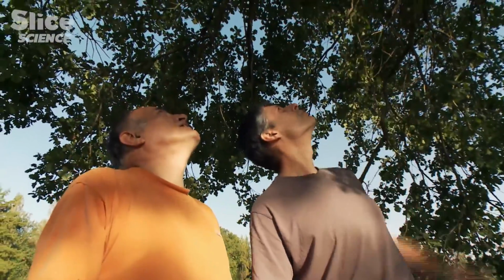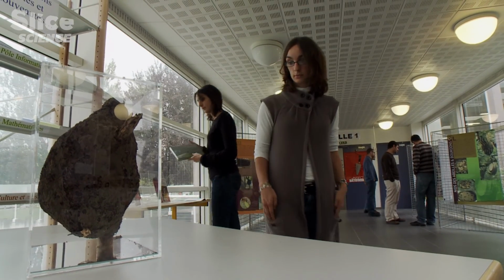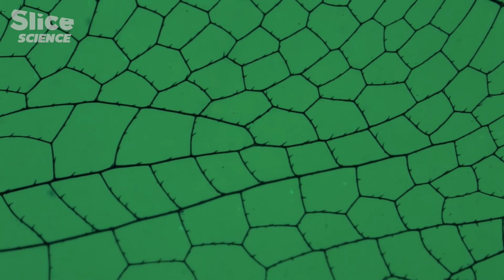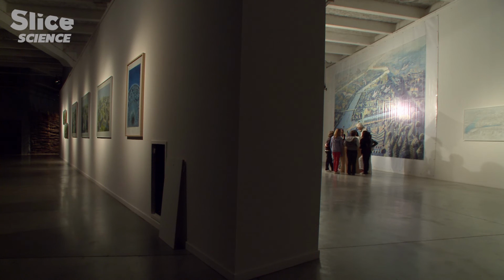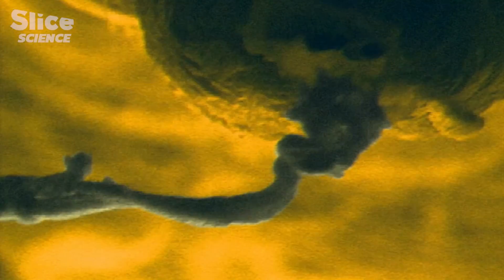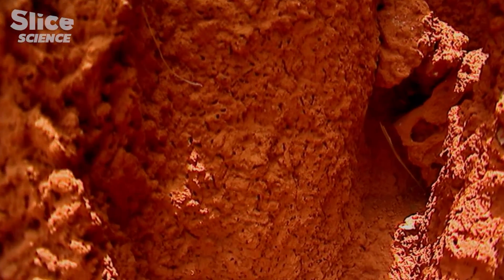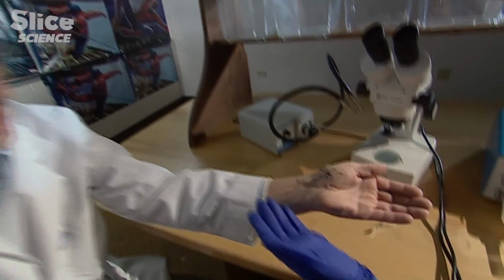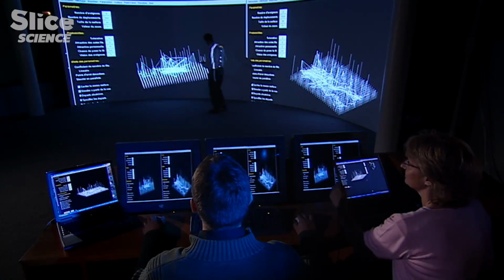Genius Insects: Building Intricate Dream Homes | SLICE SCIENCE | FULL DOCUMENTARY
Throughout history, mankind has been inspired by insects themselves, their structures and nests, to make our own creations.

Engineers and architects owe many of their breakthroughs to the honeycomb of bees, to spiders’ webs, to the air-conditioning systems of termite hills or to the layout of underground ant cities.

Insects are capable of collectively building nests of extraordinary complexity and ingenuity, making them genuine “architect insects”.

Documentary: Insectmania – Insect Architects
Directed by: Thierry Berrod
Production: Mona Lisa Production